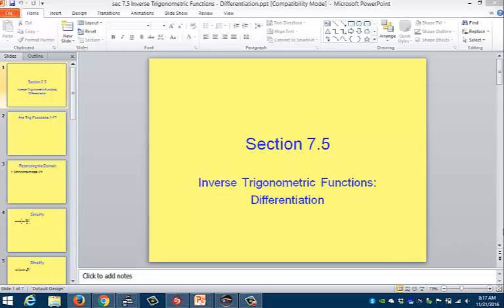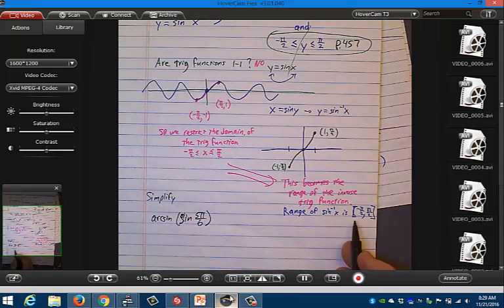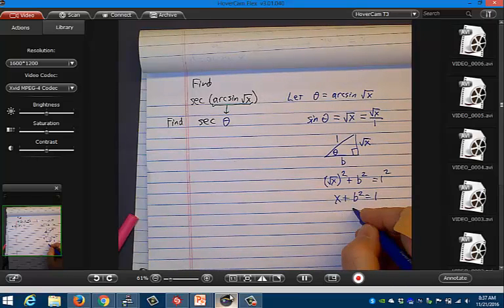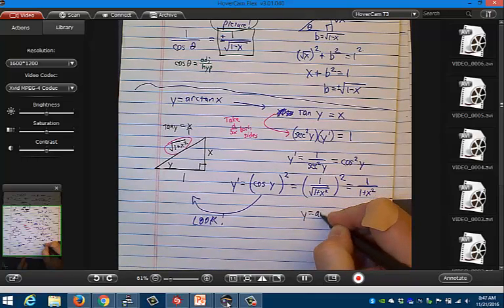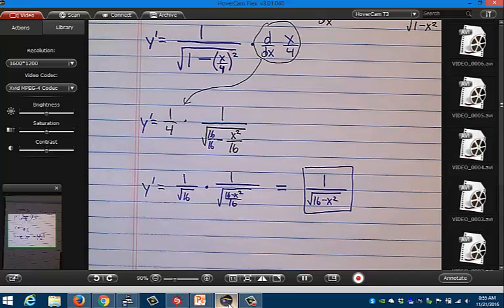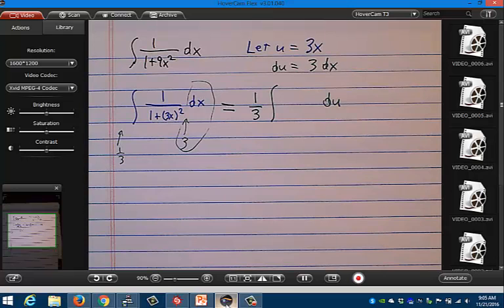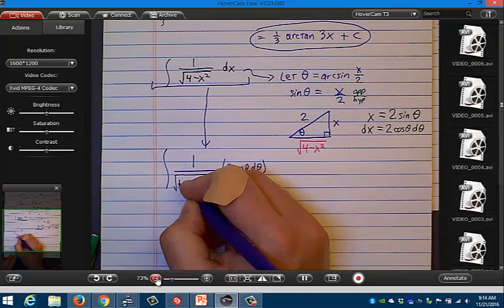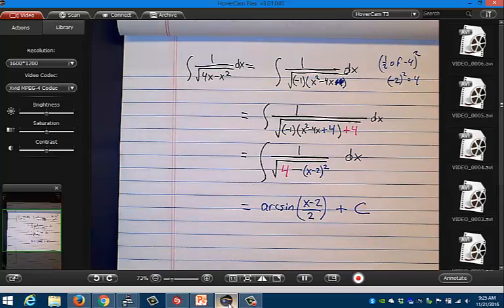Section 7 5 Inverse Trig